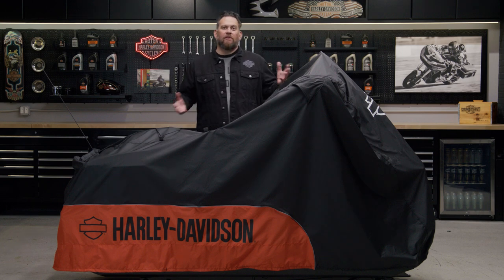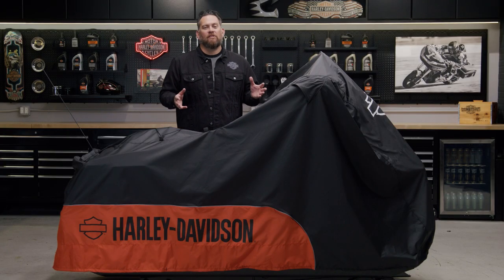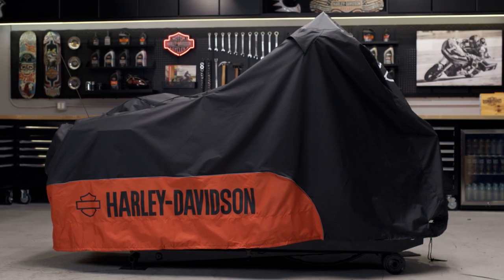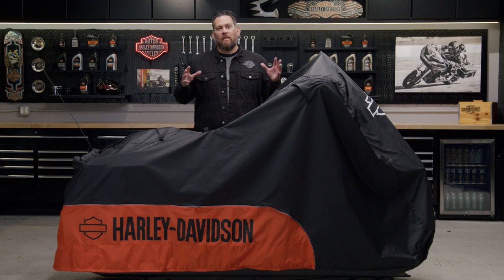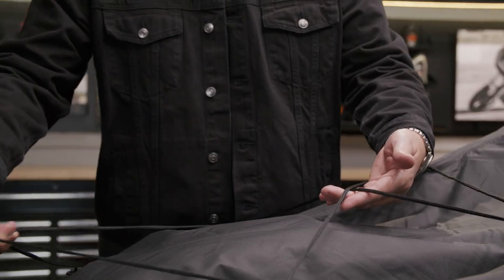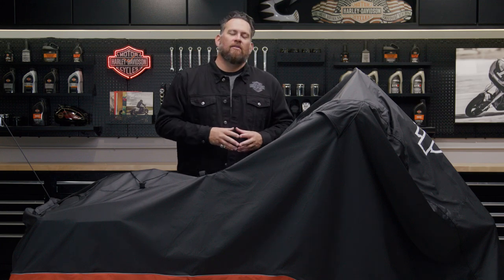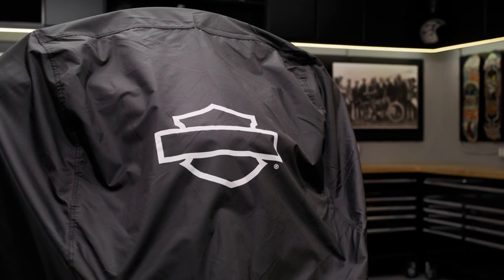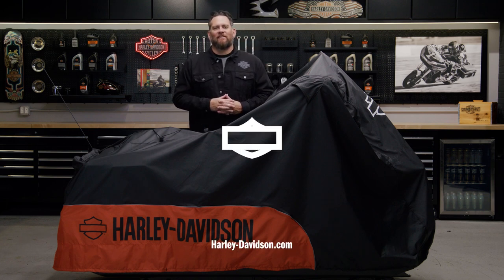Harley-Davidson Indoor/Outdoor Motorcycle Cover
Designed for both indoor and outdoor use, this Harley-Davidson motorcycle cover is manufactured from diamond-pattern 300 Denier fade-resistant polyester and features taped seams for water resistance. Weather-shielded vents in the top of the cover promote air circulation to reduce moisture build-up and minimize corrosion during short or long-term storage.

Internal heat-resistant panels protect the cover from warm exhaust and an integrated storage pouch permits convenient packing when not in use. The cover skirt features front and rear adjustable drawstrings to cinch the cover around the bike, and a convenient belly strap to reduce ballooning in the wind.

Convenient opening near the front wheel for a security chain or cable, and internal pockets that accept the optional Cover Alarm.